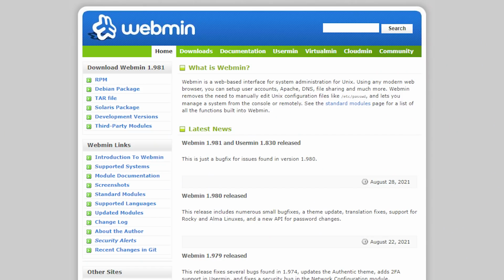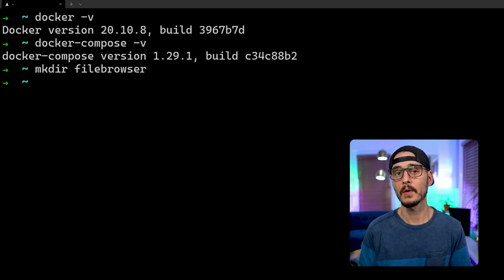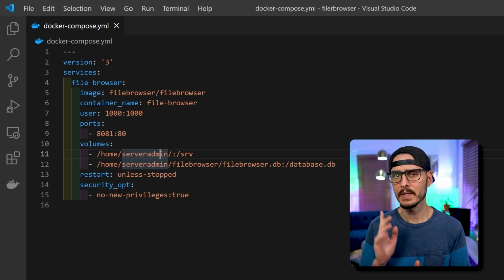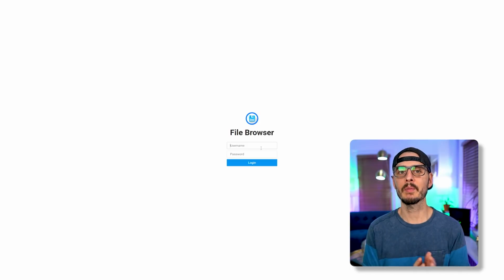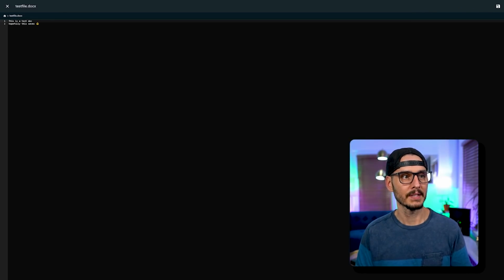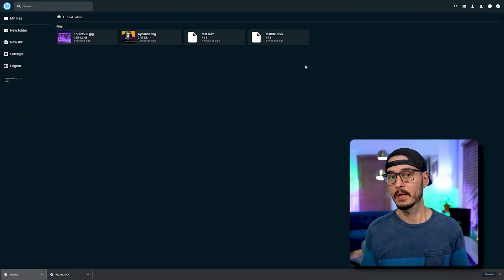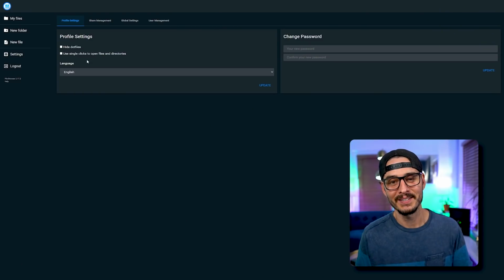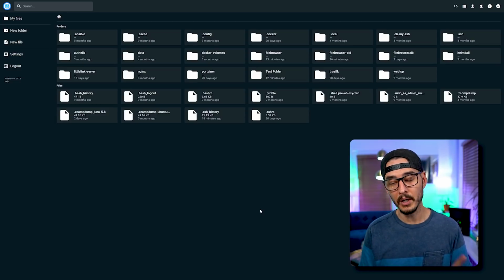Meet File Browser, a Small but Mighty Web File Browser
Meet File Browser, an open source, self-hosted alternative to services like Dropbox and other web based file browsers.  Today we'll configure a containerized version of File Browser and have you up and going in just a few minutes.  We'll also walk through creating, editing, moving, copying, and even sharing files and folders so that you get a better understanding about what File Browser is all about.

00:00 - Intro
01:03 - What is File Browser?
01:11 - Requirements
02:32 - Docker Requirements
03:07 - Getting File Browser Running
03:40 - My Docker Compose File
07:33 - One Gotcha When Starting for the First Time
08:38 - Starting the Container
09:15 - File Browser First Look
09:50 - Exploring File Browser
15:10 - The Kubernetes Use Case
15:57 - Dropbox Replacement? File Sharing
18:17 - Settings
19:51 - Command Runner
20:23 - User Settings & Management
21:23 - What Do I think of File Browser??
21:55 - Stream Highlight - Software Keeps Getting Better and Better

"A Bae to Remember" is from Harris Heller's album Low-key.